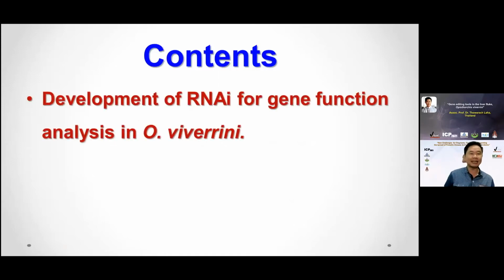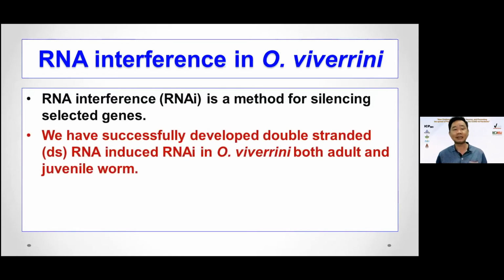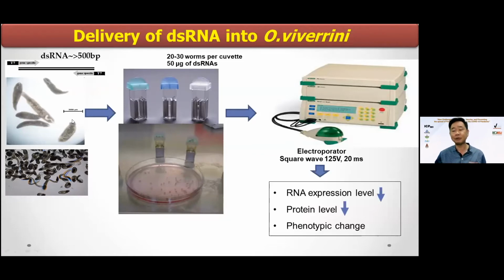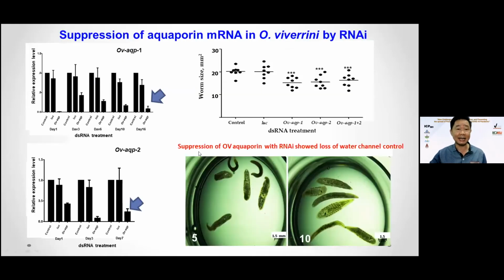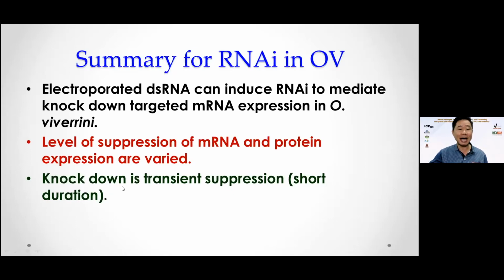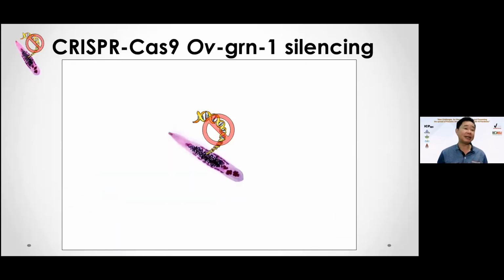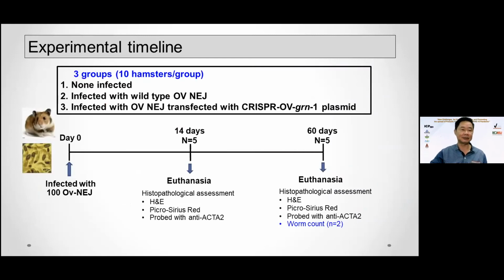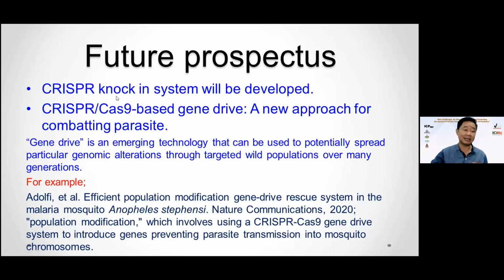ICP 2021 | Gene editing tools tin the carcinogenic liver fluke, Opisthorchis viverrini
Recorded from the International Conference on Parasitology 2021 (Virtual), organized by the Department of Parasitology, Khon Kaen University, Thailand

Topic: Gene editing tools in the carcinogenic liver fluke, Opisthorchis viverrini
Speaker: Assoc.Prof. Thewarach Laha, Ph.D.